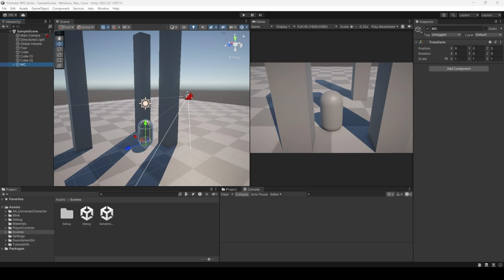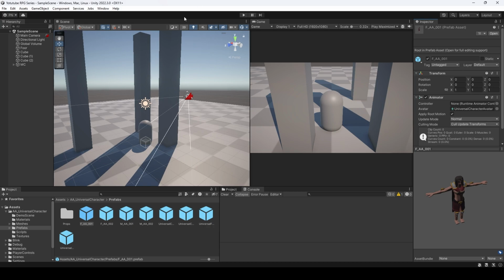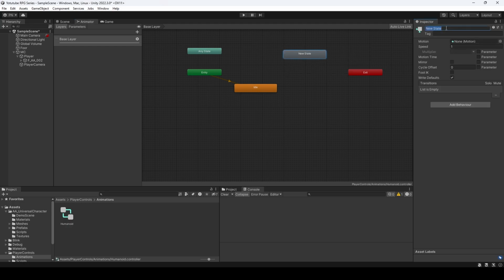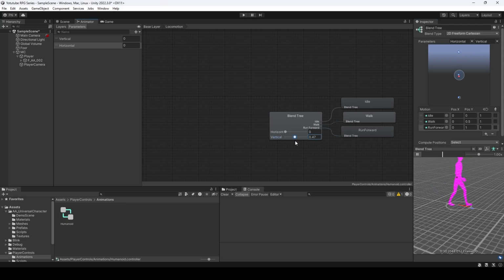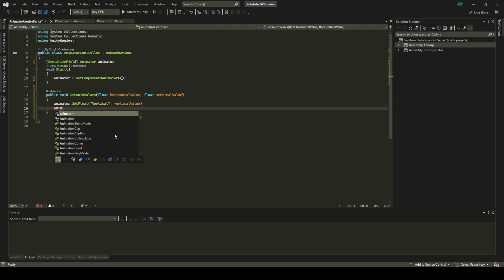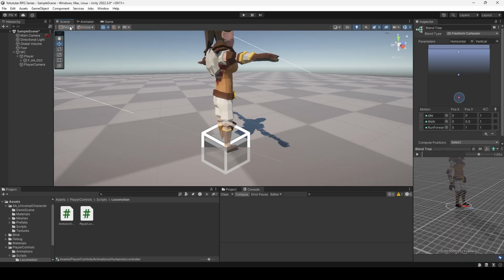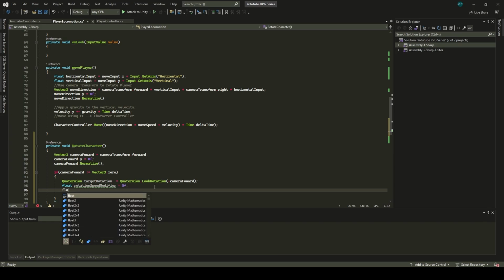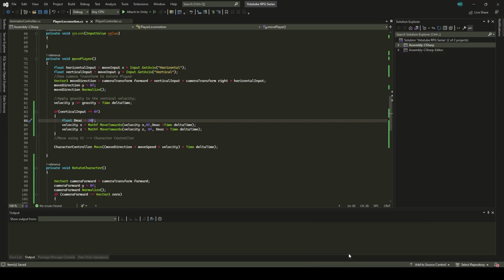Unity Unleashed: Start Your 3D RPG Journey PART 4: Character Import and Animation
🎮 Welcome back to the epic adventure of "Unity Unleashed: Start Your 3D RPG Journey!" In Part 3, we're taking your RPG to the next level by diving into character import and animation!

🕹️ Join us as we unlock the secrets of importing 3D characters into Unity and breathing life into them through captivating animations. Whether you're a seasoned developer or just starting out, this tutorial series is your gateway to creating your very own 3D RPG masterpiece.

In this exciting episode, we'll explore:
✨ Using the Asset store to find some Gems
✨ Importing  Our character
✨ Using the Animator controller to create a blend tree and animate our character
✨ Tips, tricks, and best practices for bringing your RPG characters to life

🚀 Don't miss this crucial step in your game development journey.

👾 Catch up on Parts 1,2, and 3 of this series if you haven't already: [Link to Part 1